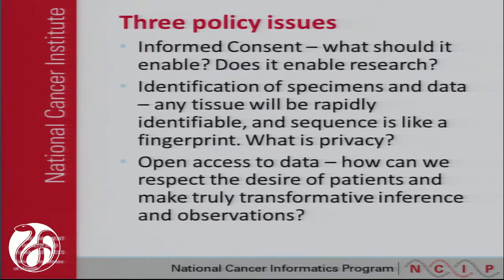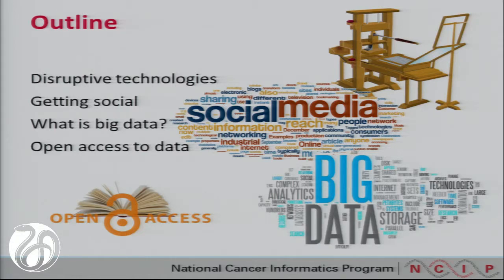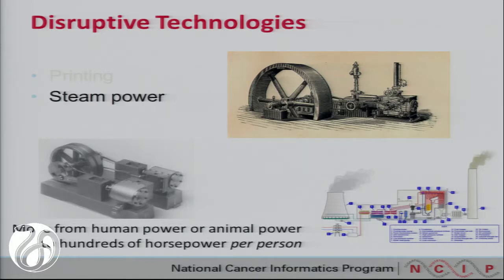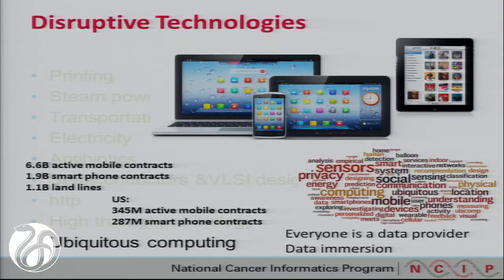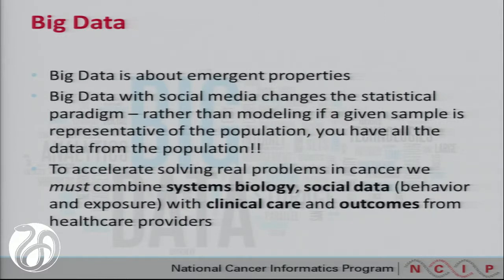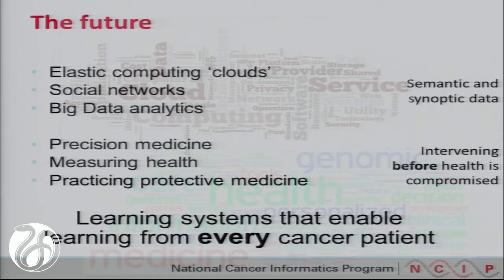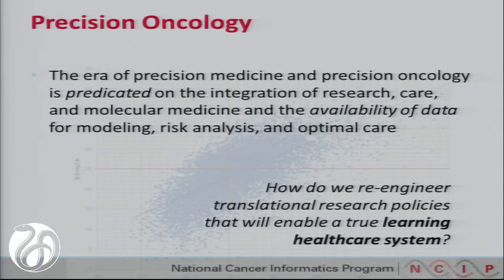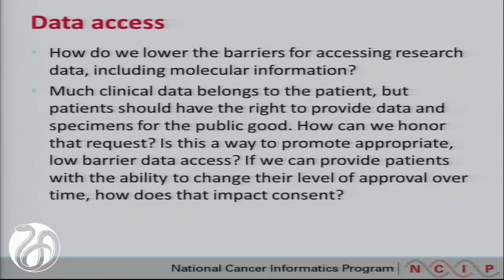Keynote Presentation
Warren Kibbe, Director of the NCI Center for Biomedical Informatics and Information Technology